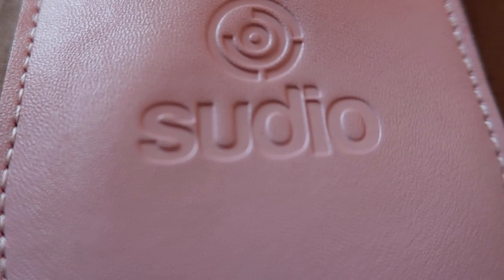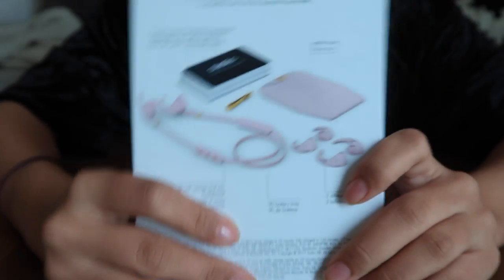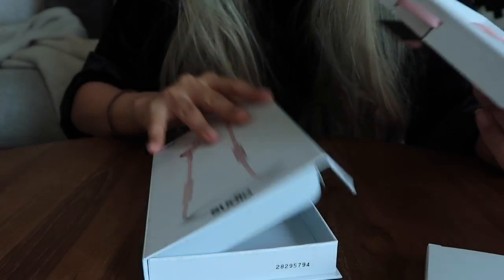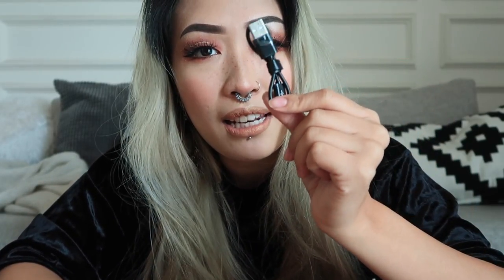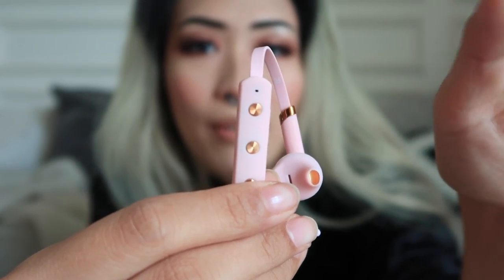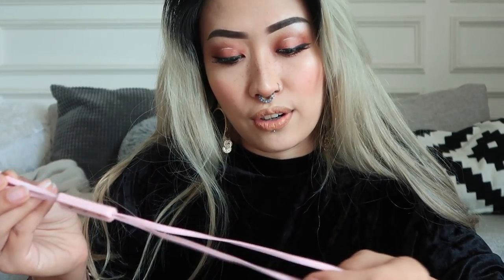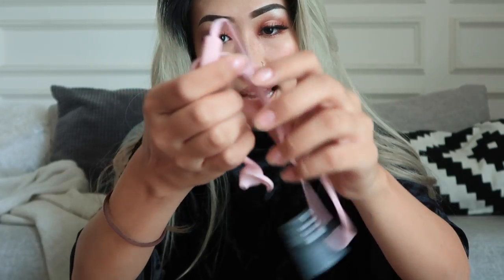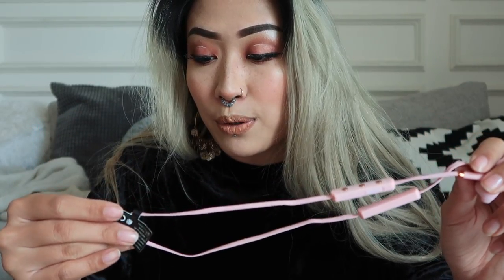Sudio TRE Unboxing & Review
Hello!

Today I'm doing something completely different from what I did before, I'm gonna be reviewing Sudio TRE earphones! Yes, they come in 4 colors, so obviously I chose the pink one hehe.

♡ G L A M X C O S M E T I C S :

I was not paid to make this video. All thoughts expressed are my own personal opinions.